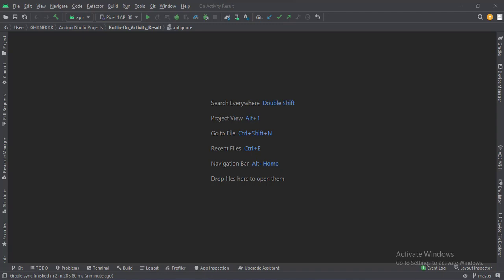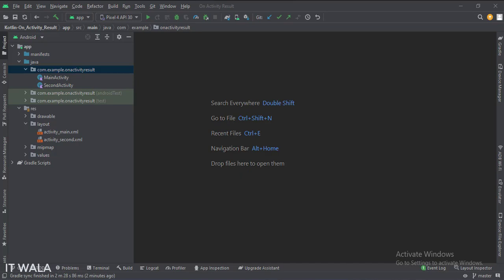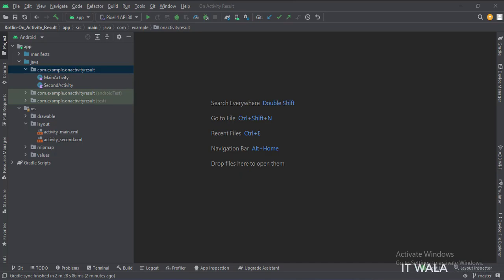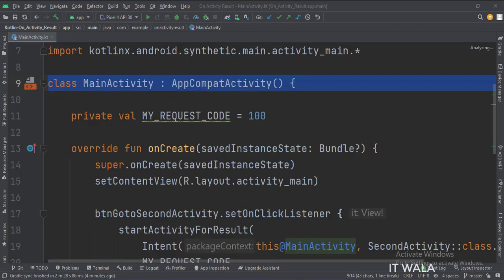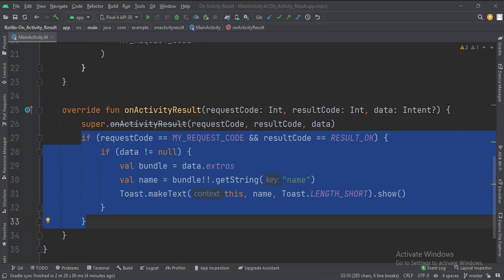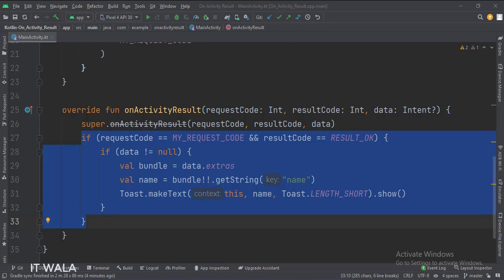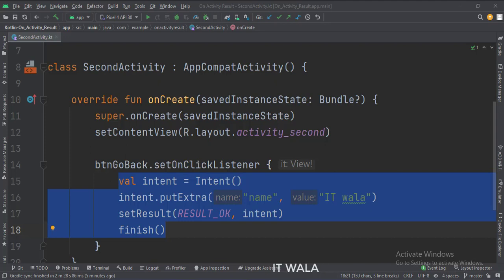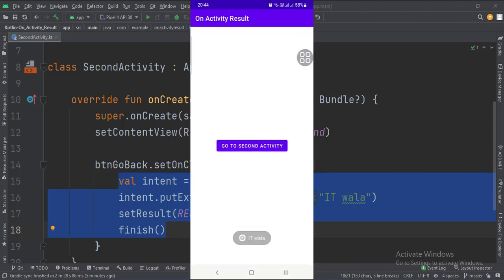ANDROID - ON ACTIVITY RESULT || TUTORIAL IN KOTLIN